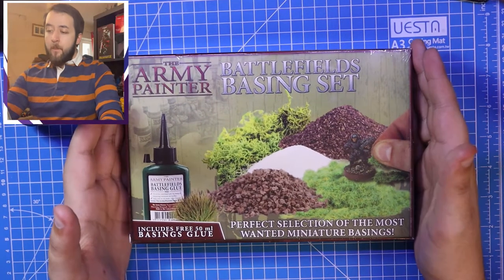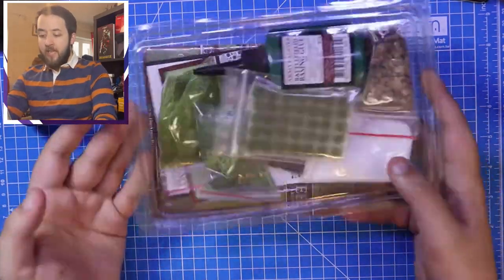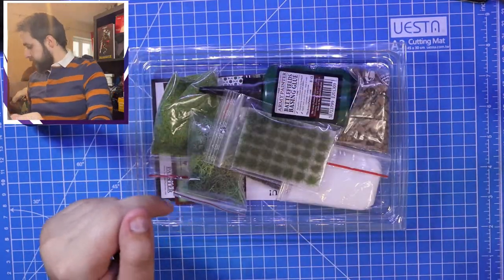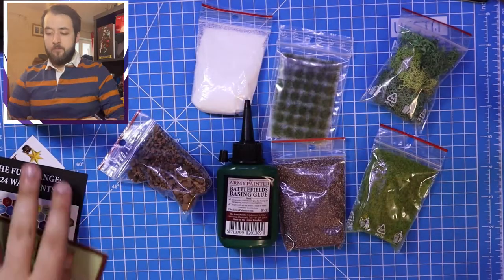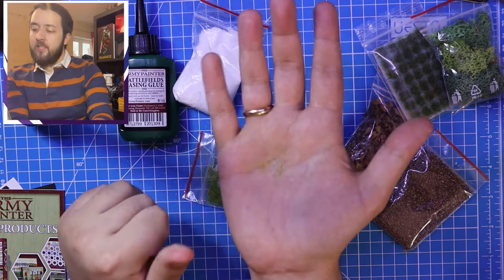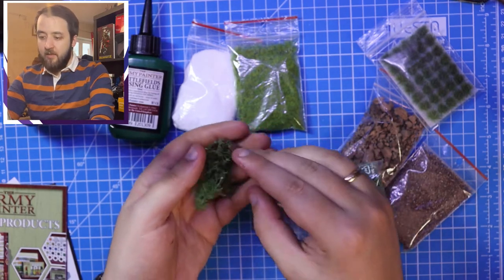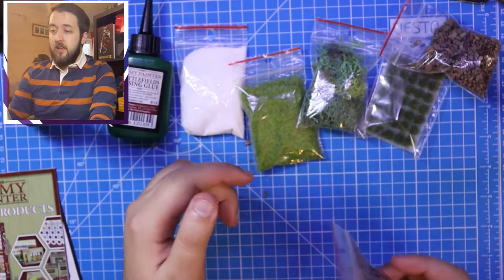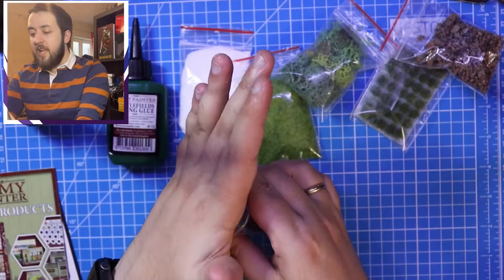The Army Painter Battlefield Basing Set Review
In this weeks video I'll be unboxing and reviewing the contents of The Army Painter Battlefields Basing Set.